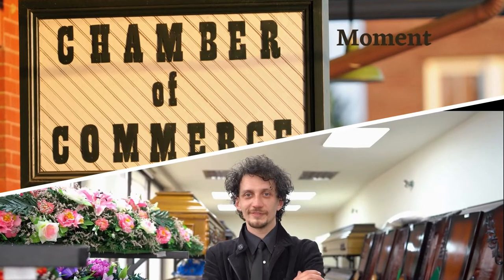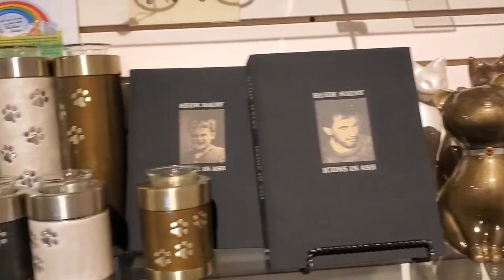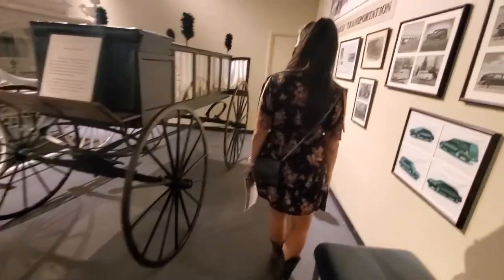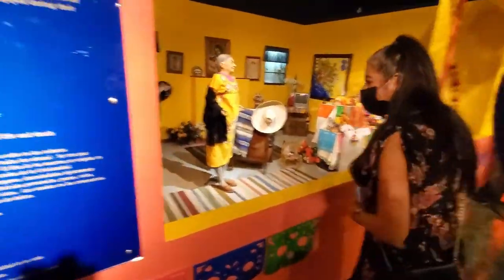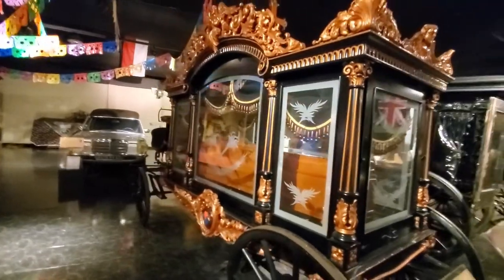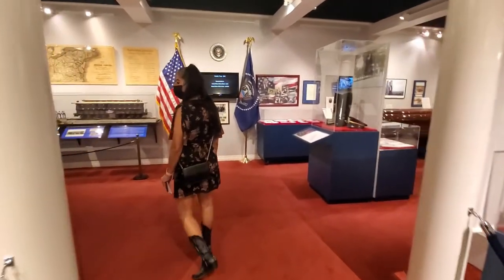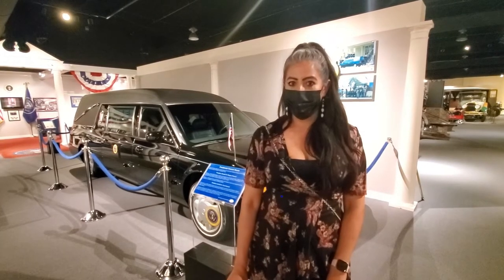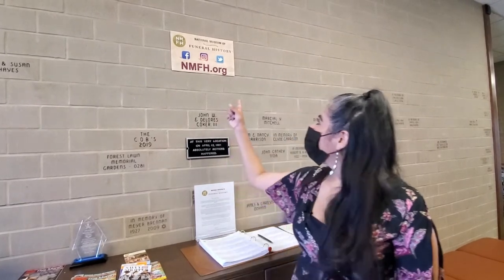Chamber Moment (East End Chamber), Funeral Museum and Q&A - What’s Up Tejas?! – Episode 4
In this video, Trina and Jenny visit the National Museum of Funeral History in honor of National Funeral Director and Mortician Recognition Day on March 11th.  The Museum was founded in Houston, Texas in 1992 to educate the public and preserve the heritage of death care.

Additionally, we are launching our “Chamber Moment” where we will connect with Chambers throughout Texas and learn about their organizations and what they are doing. Today’s session Frances Castañeda Dyess, President of the East End Chamber in Houston kicks off this segment by answering the questions “What is a Chamber?” She also gives Chamber advice to other professionals in the industry.
Connect with the East End Chamber of Commerce either

Listen to the rest of the interview with Frances and Representative Christina Morales as they discuss her history with the family business, “the Morales Funeral Home”.

Timecodes
0:00 – Intro
0:27 – National Funeral Director and Mortician Recognition Day
12:05 – Frances Dyess, East End Chamber of Commerce

QUESTION — Have a question about video networking, promoting your organization, advertising, interviews, or post in the comments section of this video!

Do you know of a great company that we should interview? Submit them

MISSION | We provide innovative networking and promotional solutions that inspire Texans and build on the friendship foundation of our origins.
VISION | To be Texas' most loved conduit for “bigger” connections and better lives.

As per and unless otherwise permitted under the United States Copyright Act, no part of the content of this video or any video published under What’s Up Tejas, Jenny Justice-Newmyer, Trina Silva, and other encompassed entities, shall be stored, copied, recreated, republished, or transported.
The advice, guidance, and principles outlined in all content produced by What’s Up Tejas, Jenny Justice-Newmyer, Trina Silva, and other encompassed entities are not guaranteed to be appropriate for your unique situation or business.  We recommend that as a consumer, you exercise your due diligence and research any and all strategies recommended to you before adopting them in your own business.  What’s Up Tejas, Jenny Justice-Newmyer, Trina Silva, and other encompassed entities are not responsible for any damages that result from an effort to implement the information provided in this or any other video, article, social media post, and related publications.  Your use and viewing of any materials and videos published by What’s Up Tejas, Jenny Justice-Newmyer, Trina Silva, and other encompassed entities confirms your acknowledgement and agreement that Texas law will apply to any and all disputes related to the aforementioned entities and that Texas will serve as the venue for any disputes, claims, and litigious activities related but not limited to the materials produced by What’s Up Tejas, Jenny Justice-Newmyer, Trina Silva, and other encompassed entities.
What’s Up Tejas, Jenny Justice-Newmyer, Trina Silva, and all other associated persons including but not limited to independent contractors, employees, and affiliates, research and review all content for this site to the best of their abilities but make no guarantees, representations, or warranties as to the complete accuracy and inclusion of all relevant information for each video, including but not limited to all video streams, suggested and provided links and resources.  All parties specifically disclaim any implied warranties of merchantability or fitness for any and all purposes.